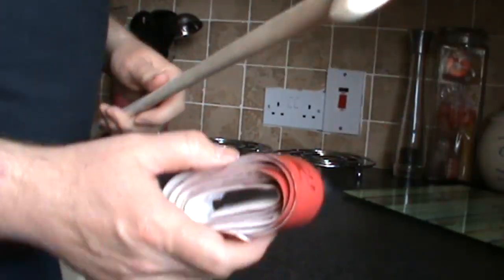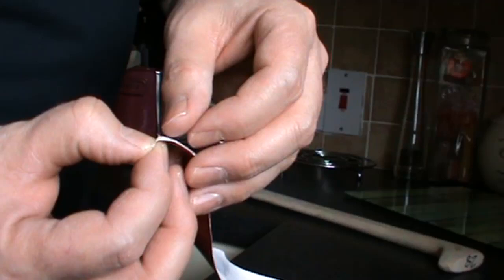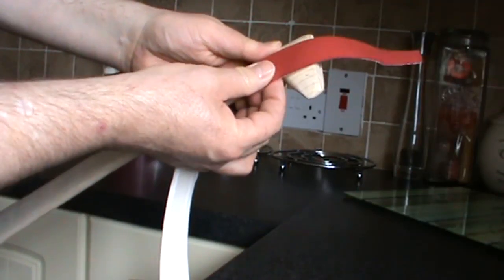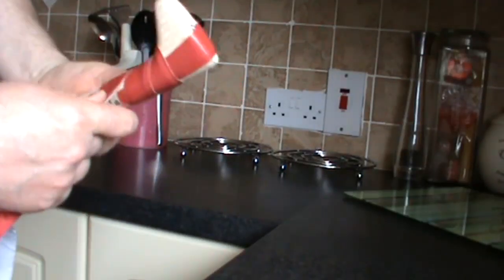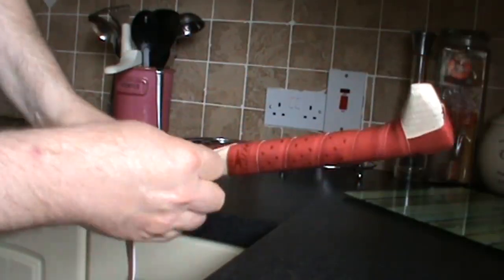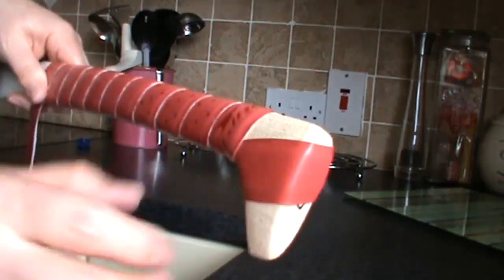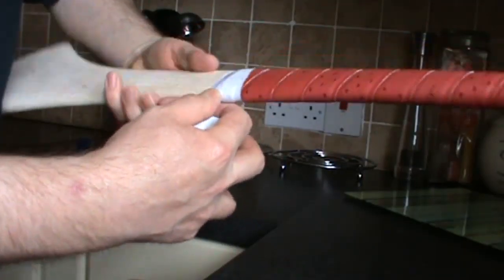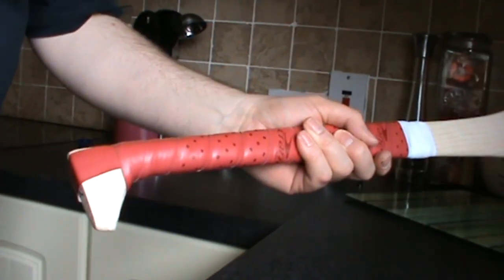How to put grip tape on a hurley